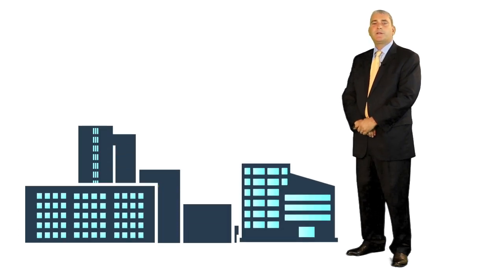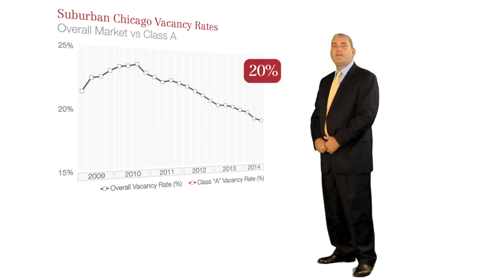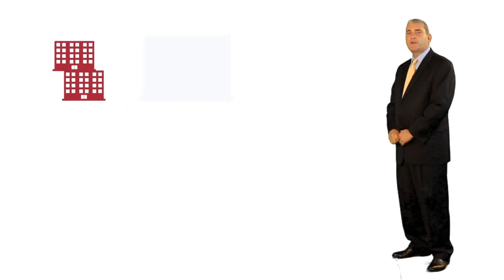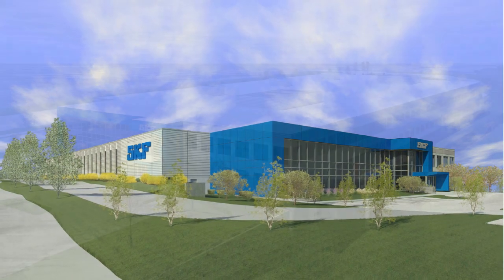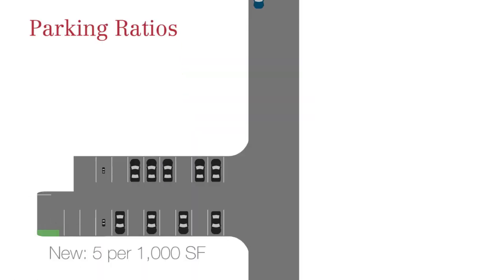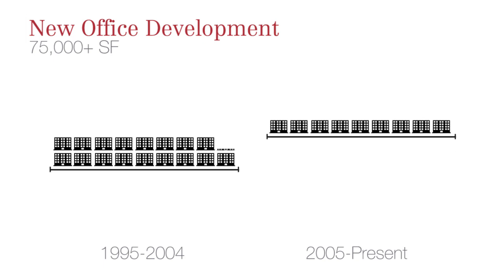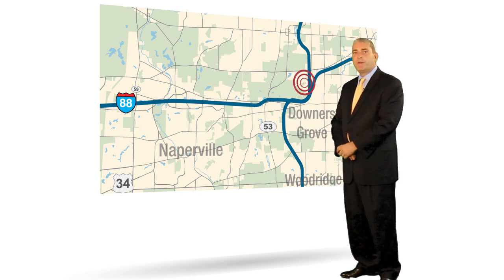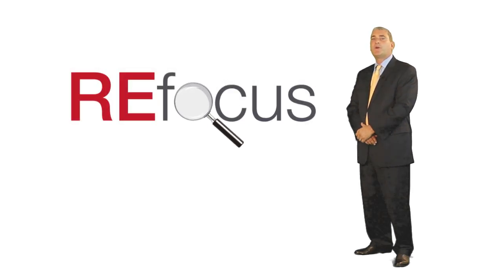REfocus: Suburban Office Build-to-Suits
Dan O'Neill, executive vice president of NAI Hiffman's office services group, discusses the ongoing and announced projects, while taking a detailed look at the market conditions in the East-West Corridor office market behind this surge in development activity and when to expect new speculative construction.